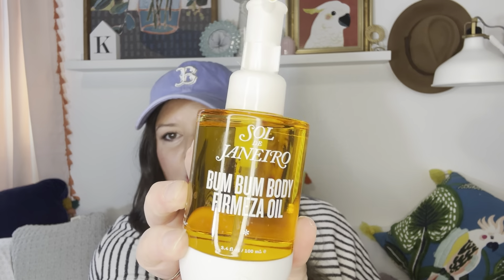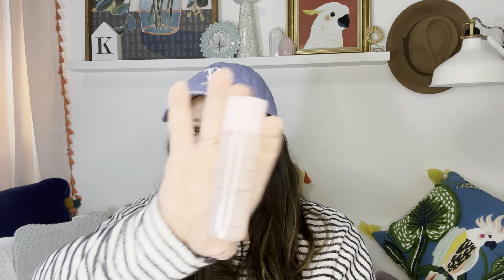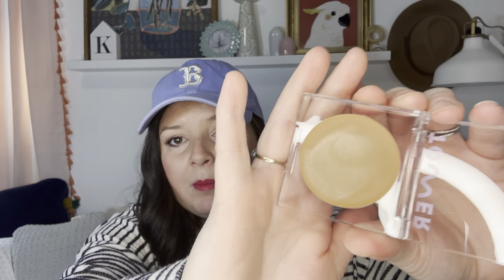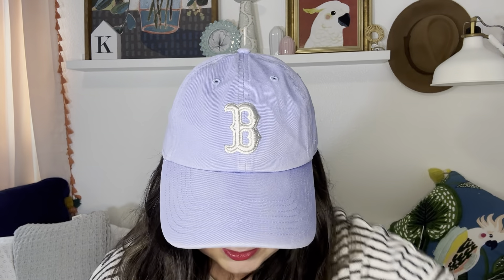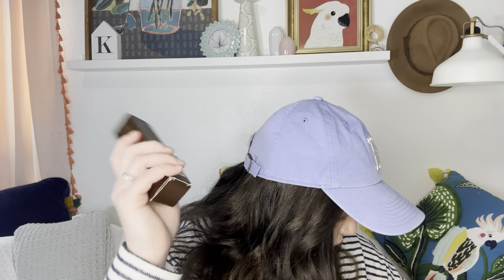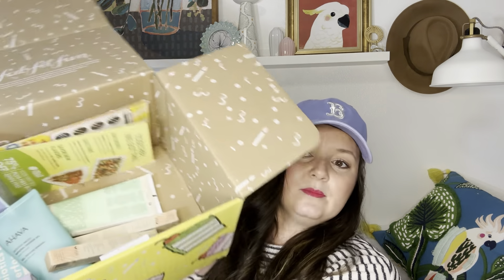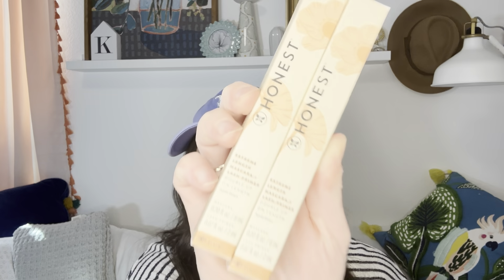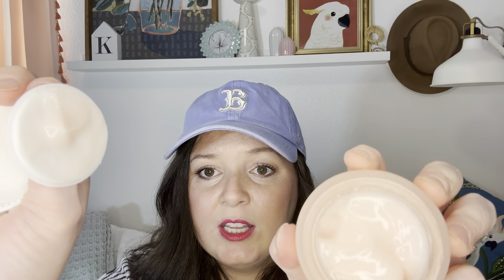FabFitFun & Sephora Haul | Summer Fridays | Sol de Janeiro | Tula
Hi Everyone! Name brand, expensive products that I genuinely use. It’s a wonderful surprise every 3 months. I snuck
In my Sephora purchases as well. Hope you are having a great week!